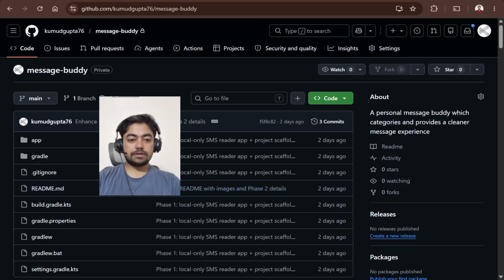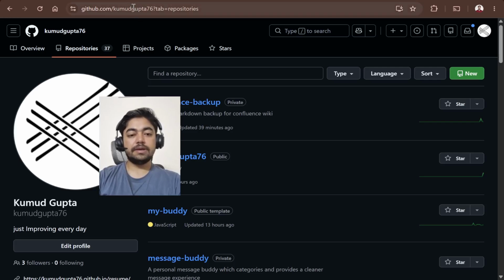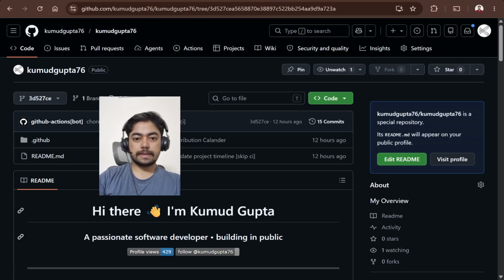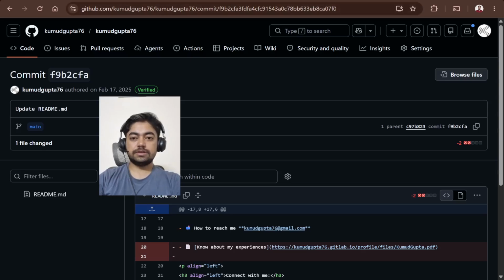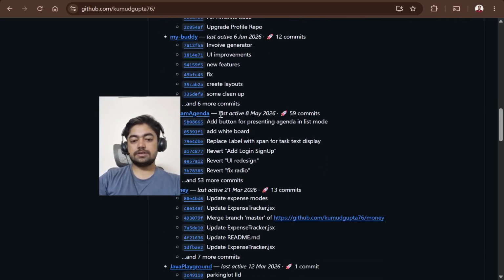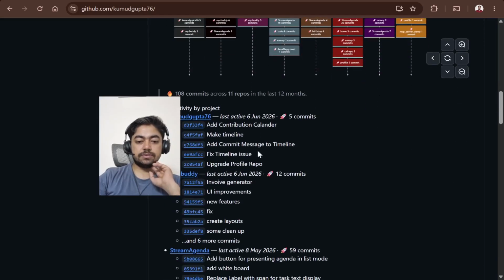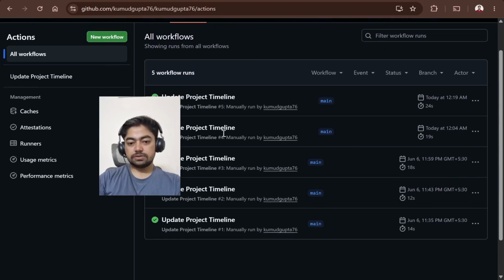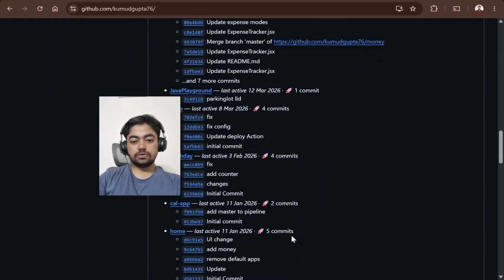I Built a GitHub Timeline That Updates Automatically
In this video, I walk through a small weekend project where I automated my GitHub profile repository using GitHub Actions.

The goal was simple: keep my profile README up to date automatically by generating a timeline of activity across my repositories.

What the project does:
✅ Fetches commits from multiple repositories
✅ Generates a timeline of development activity
✅ Updates the profile README automatically
✅ Runs on GitHub Actions
✅ Keeps the profile fresh without manual updates

This was a fun experiment in automation and a great way to make a GitHub profile more dynamic and informative.

Tech Stack:

* GitHub Actions
* GitHub API
* JavaScript / TypeScript
* GitHub Profile Repository